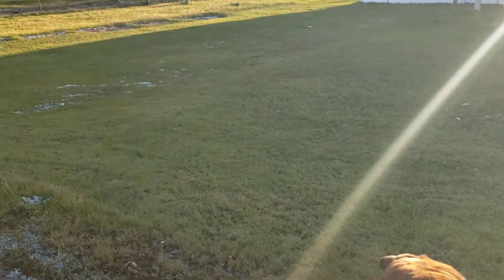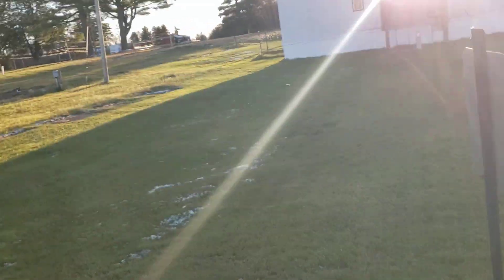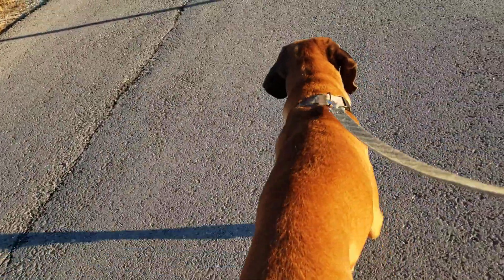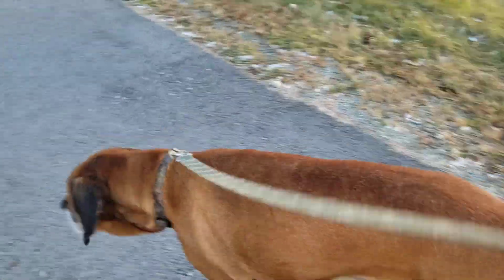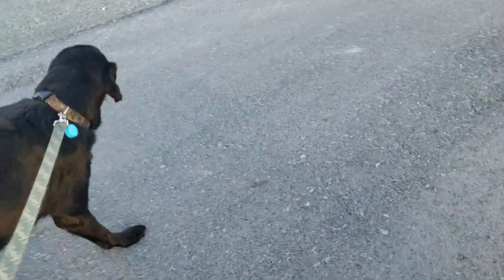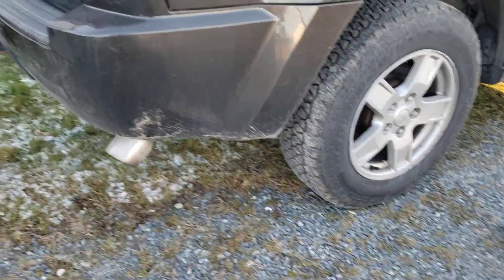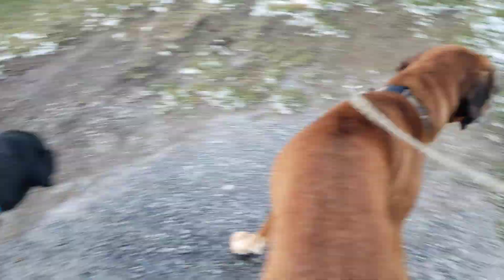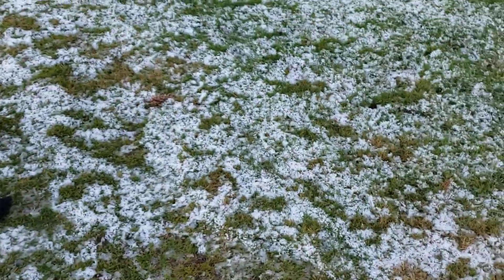walking the dogs in 28 degree weather but its beautiful out and cold !!!!